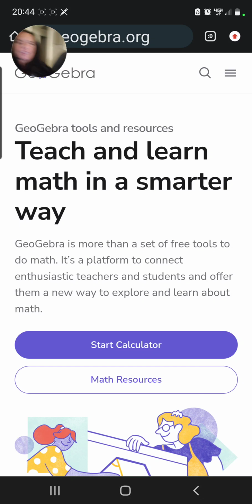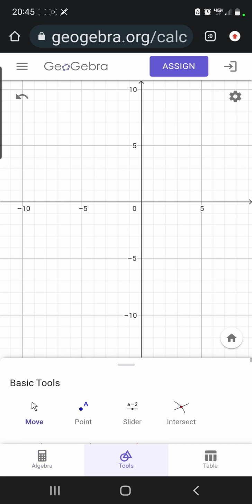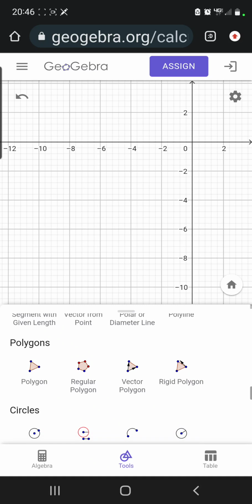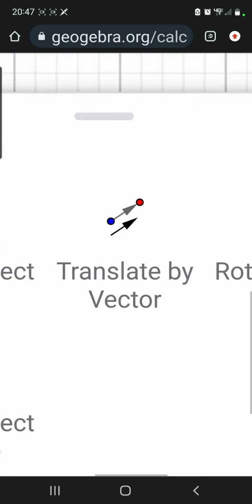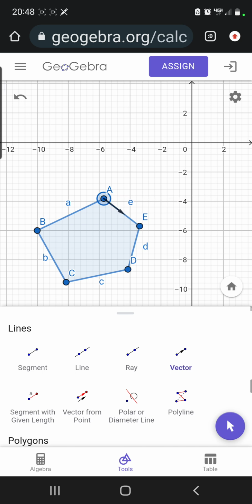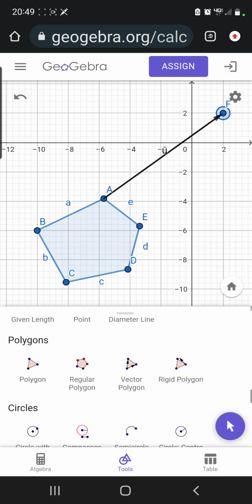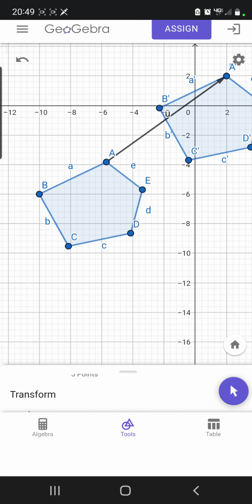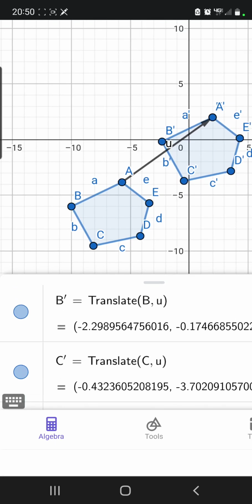Translate a polygon through a vector in Geogebra.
Translate  a polygon through a vector in Geogebra, Geometry, Reflections